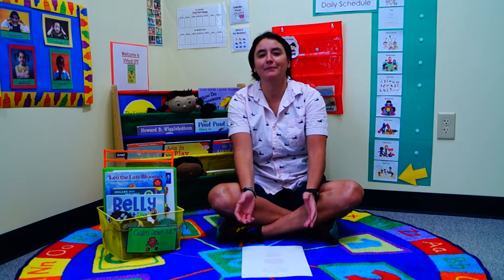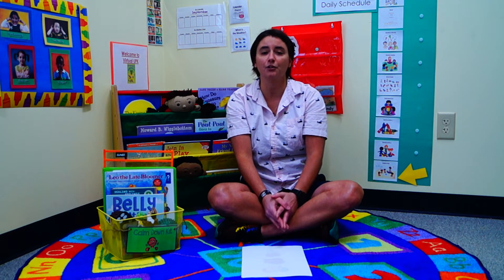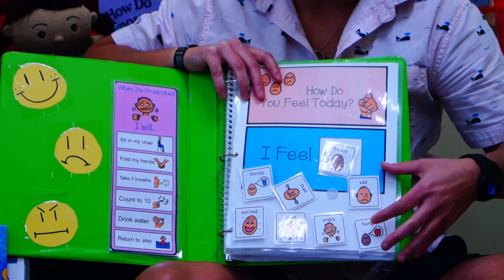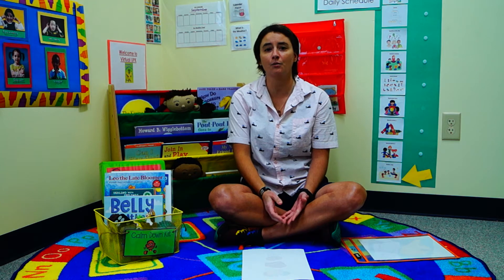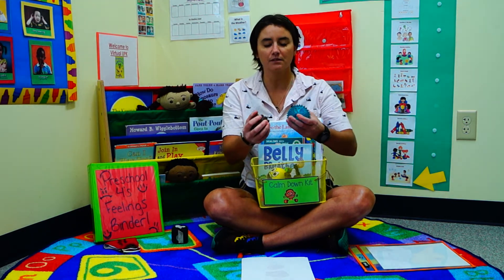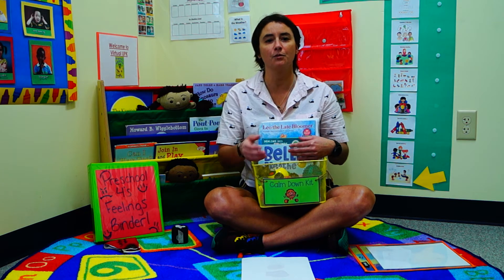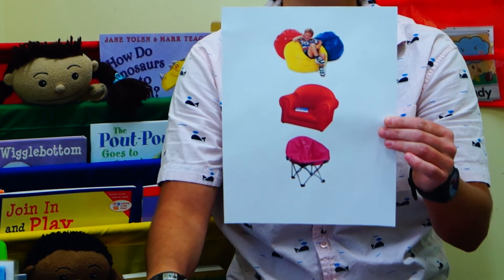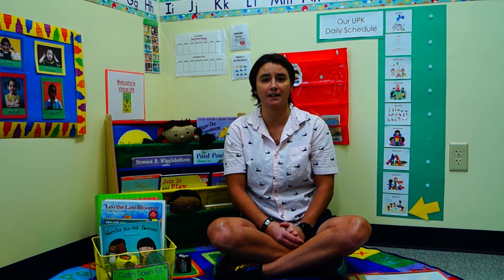Calm Down Area